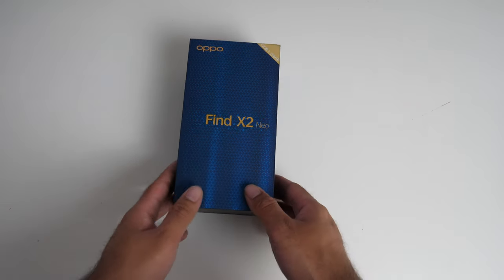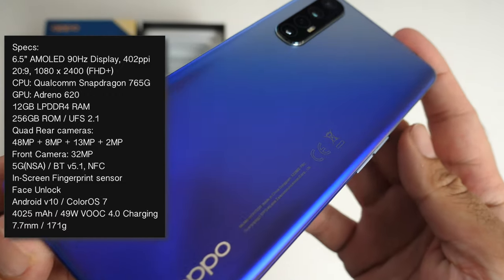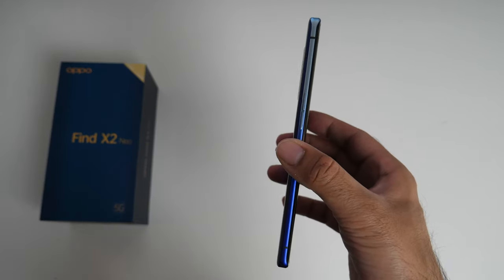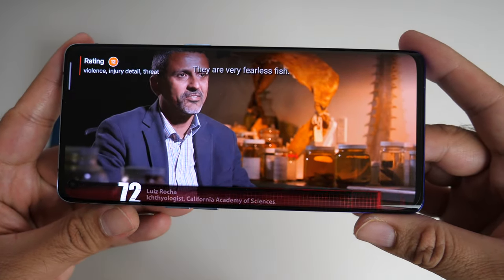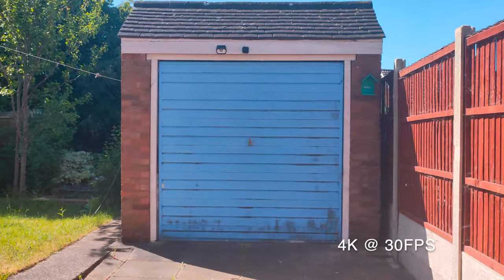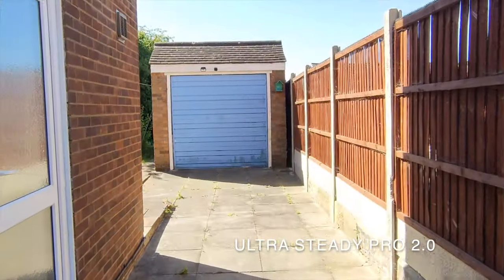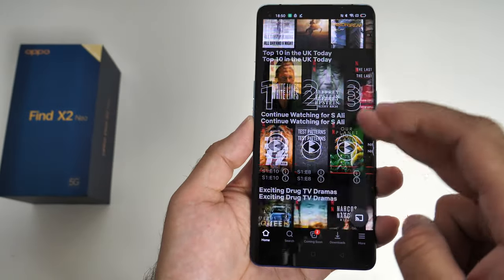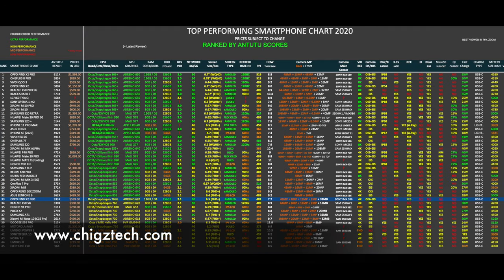Oppo's Affordable Flagship Smartphone - OPPO Find X2 Neo - Under £600 - is it Worth it?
OPPO Find X2 Neo Smartphone - Flagship Specs, Mid-range Price - Worth it?
✅ Amazon UK
So if you're after value for money then the new OPPO Find X2 Neo might be exactly what you're looking for.

In this video you will see an overview of the specs, design/build, top features and I will also do a camera test, going over the main camera modes and features with 4K test samples. Find out what my initial thoughts are of the Oppo Find X2 Neo, the Flagship smartphone with a mid-range price.

The Oppo Find X2 Neo has a large 6.5” AMOLED 90Hz display,  Full HD+ with 402 ppl and a screen resolution of 1080 x2400 with a 20:9 aspect ratio. You have a small punch-hole camera in the top corner and an attractive all glass design.

The Oppo Find X2 Neo performs nearly as good as the snapdragon 855. The Snapdragon 765G is actually a flagship 7nm processor. Inside a midrange priced smartphone.

Specs:
6.5” AMOLED 90Hz Display, 402ppi
20:9, 1080 x 2400 (FHD+)
CPU: Qualcomm Snapdragon 765G
GPU: Adreno 620
12GB LPDDR4 RAM
256GB ROM / UFS 2.1
Quad Rear cameras: 48MP + 8MP + 13MP + 2MP
Front Camera: 32MP
5G (NSA Only) / BT v5.1 / NFC
In-Screen Fingerprint sensor / Face Unlock
Android v10 / ColorOS 7
4025 mAh / 49W VOOC 4.0 Charging
7.7mm / 171g